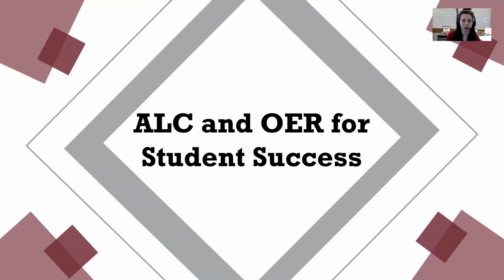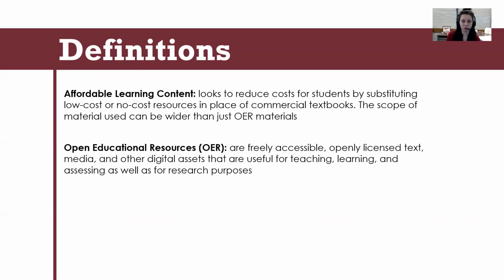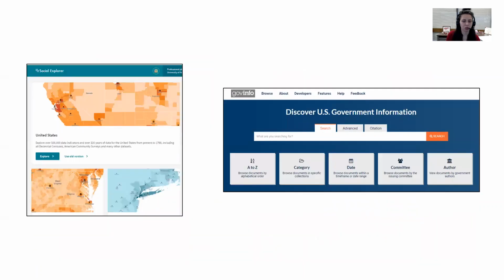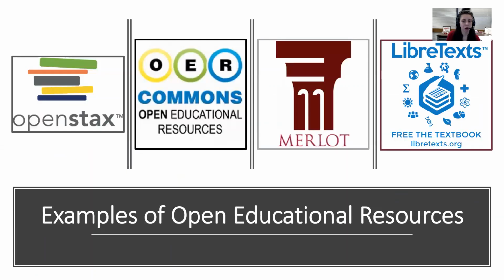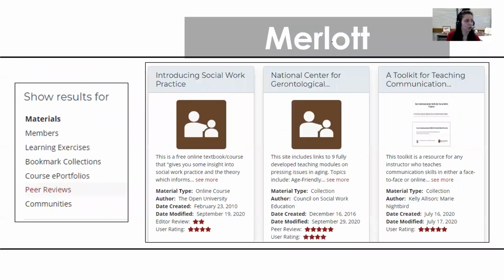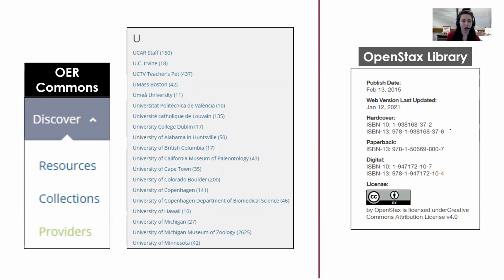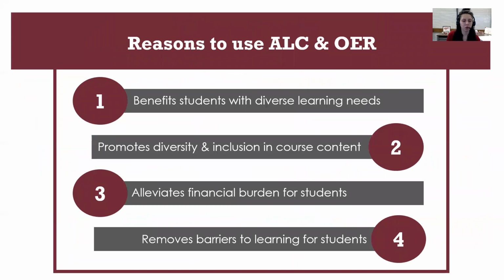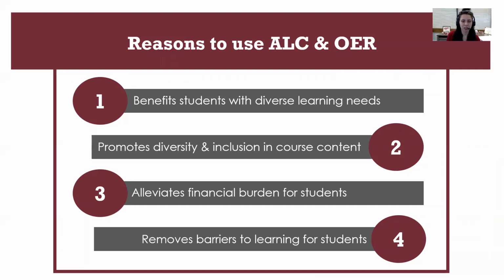MPDS: Affordable Learning Content and Open Educational Resources for Student Success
Ottenheimer Library began promoting access to virtual content in the fall to support the transition to online instruction due to Covid-19. The push for more virtual and affordable learning solutions have long-term potential to improve student success. In this video, Hannah will highlight how OER, affordable learning solutions, and universal design for learning can increase student success beyond financial benefits.